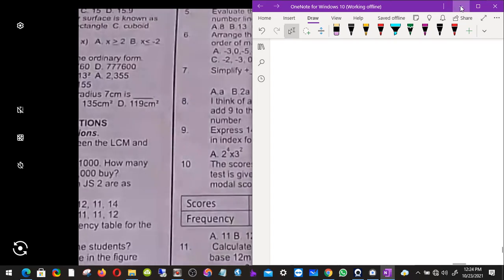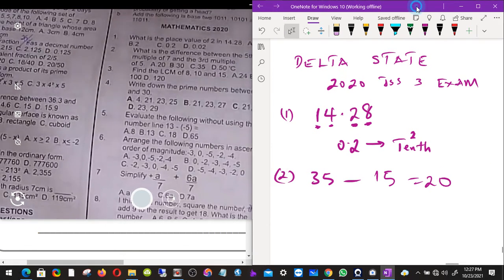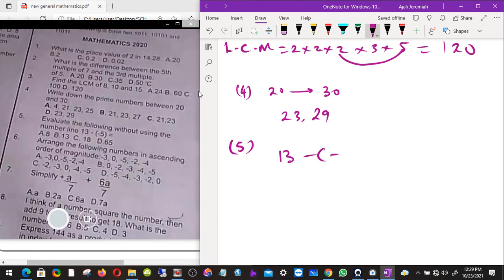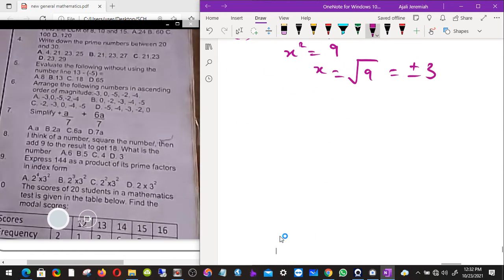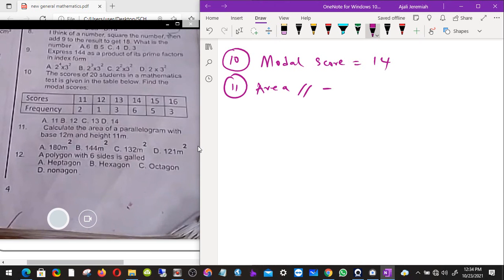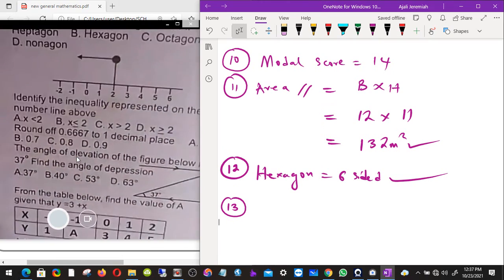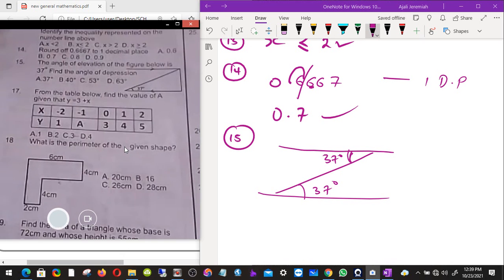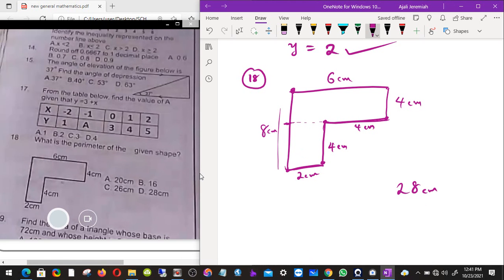DELTA STATE 2020 JSS3 EXAM